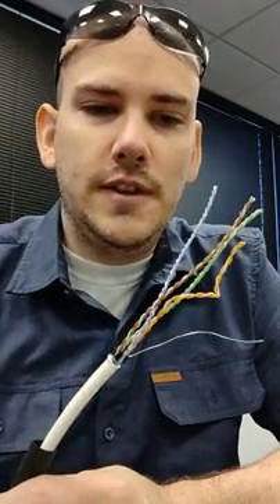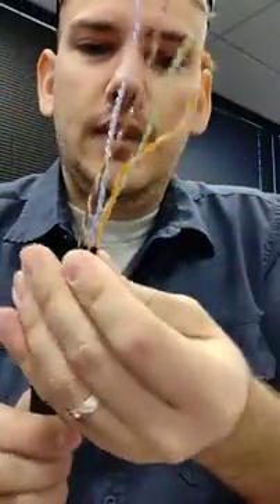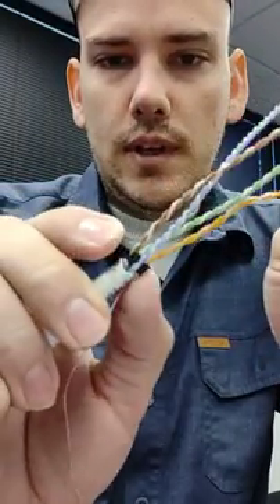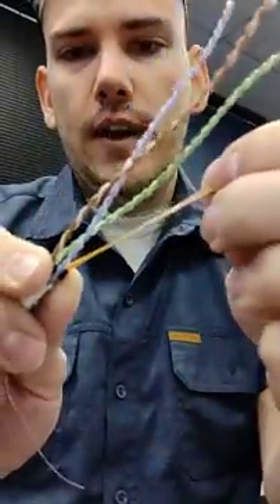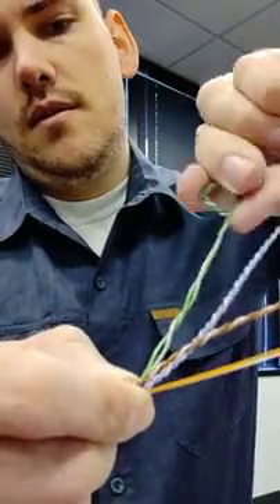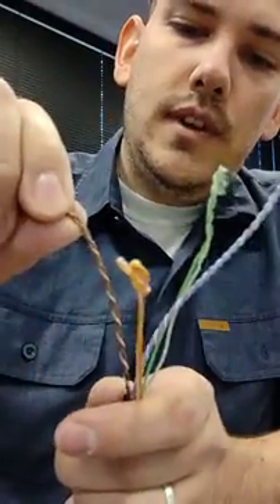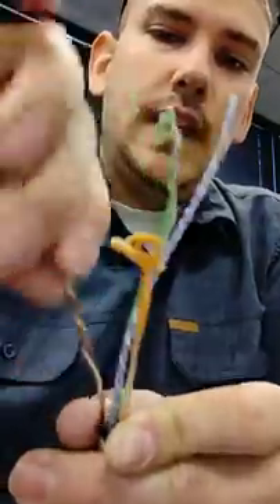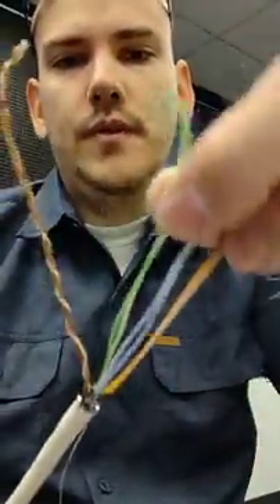The best way to untwist and straighten twisted pair cable in one step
When prepping twisted pair cable (cat5 or cat6), rather than unraveling then straightening out the cable with a screwdriver, you can untwist and straighten out in one motion.